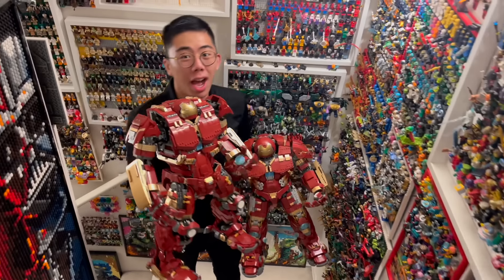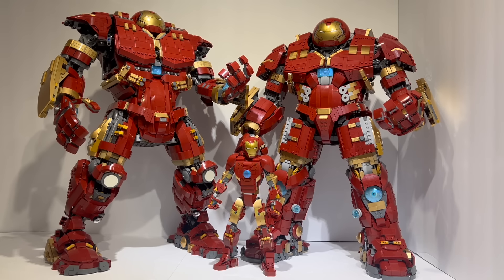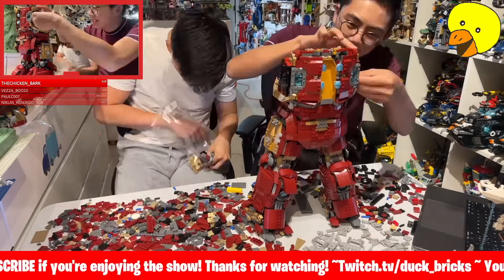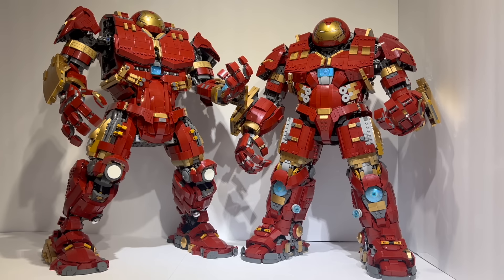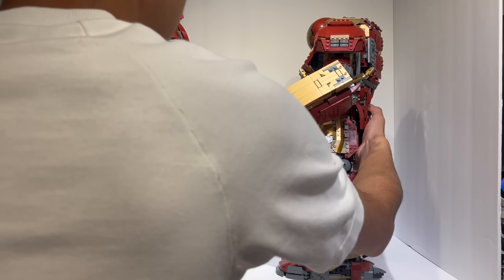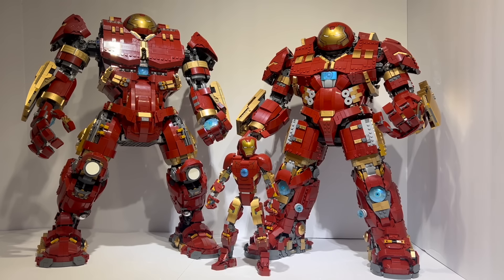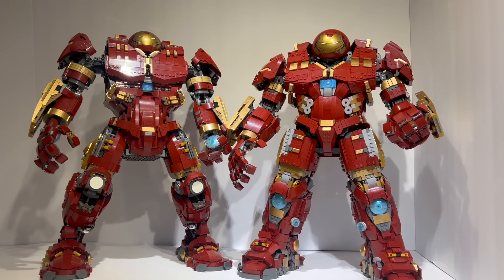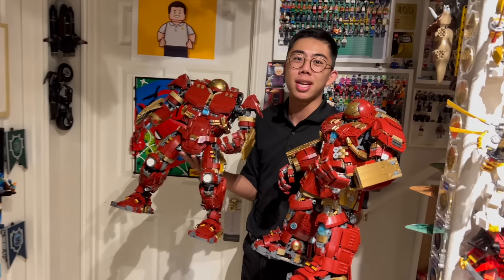FIXING the UCS LEGO Hulkbuster! MOC by Ransom Fern, Full Review!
Check out this incredible rebuild of the $550 UCS Hulkbuster by Ransom_Fern!